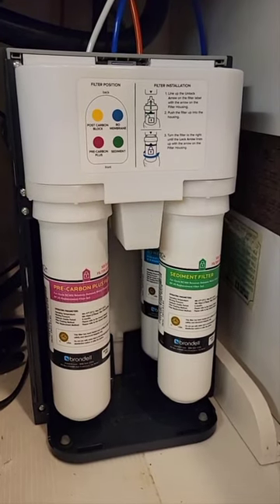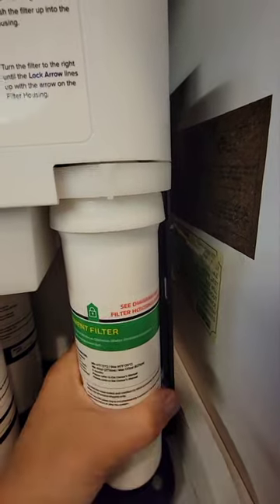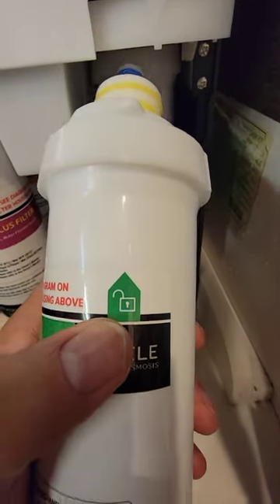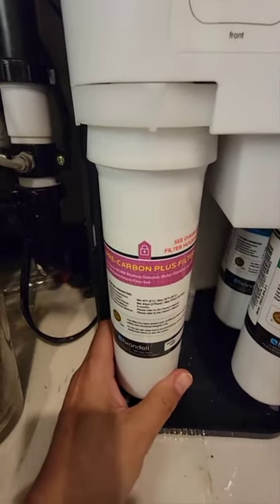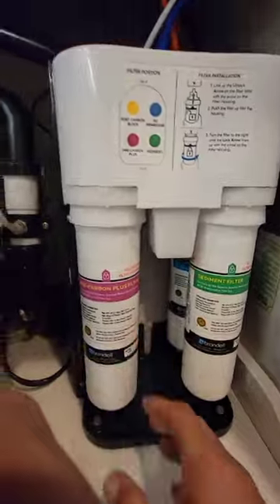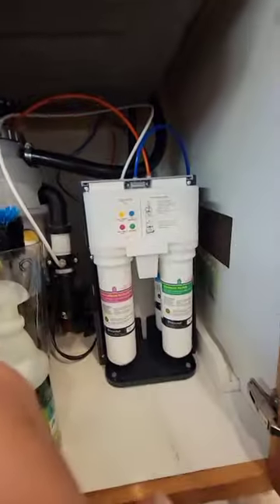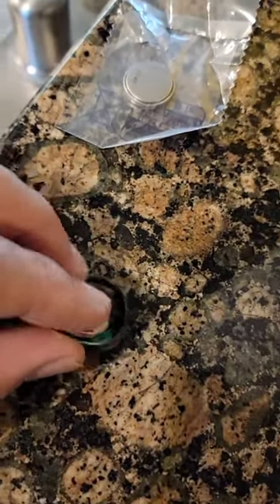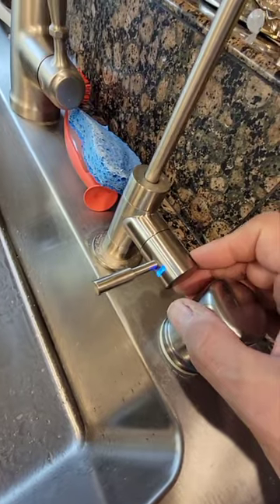Changing the filters on the Costco Brondell Circle Reverse Osmosis Water Filtration System CH *P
Learn how easy it is to replace the filters on the Costco Brondell Circle Reverse Osmosis Water Filtration System CH *P